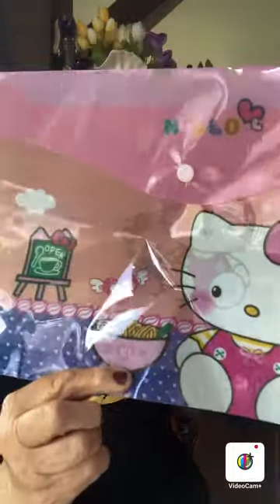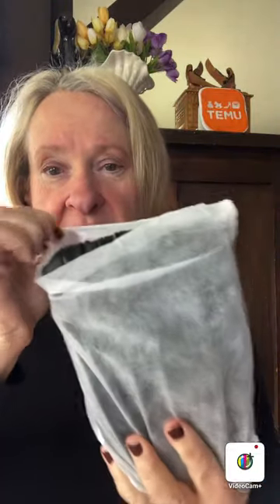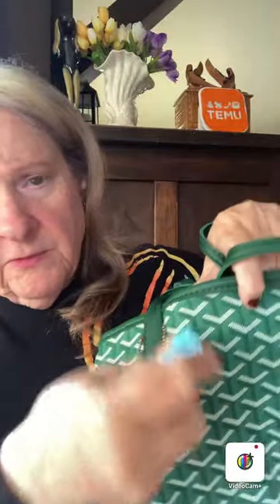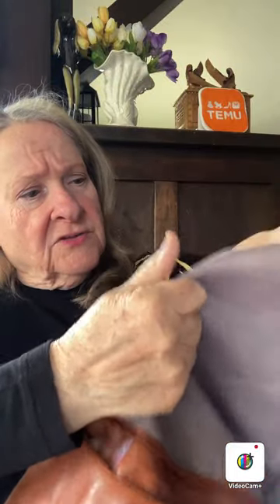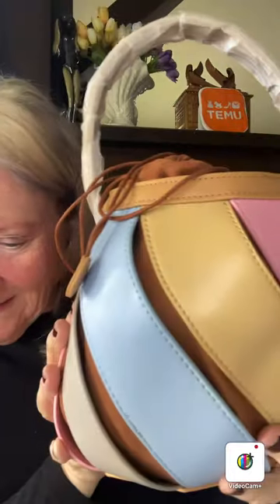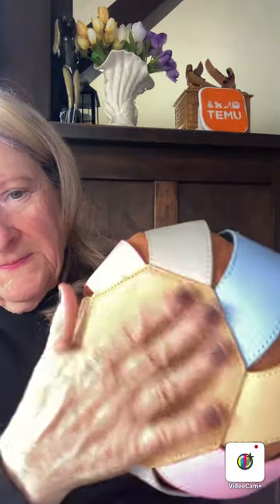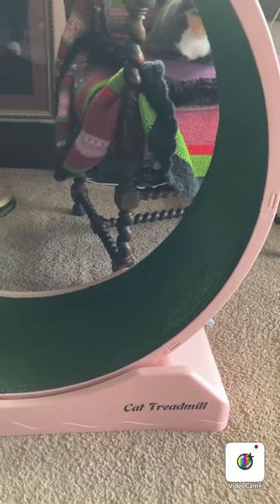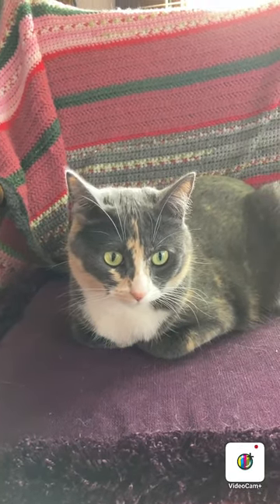Great Temu Trying Products Special Items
I could receive a $5 credit/benefit if my code is used successfully.